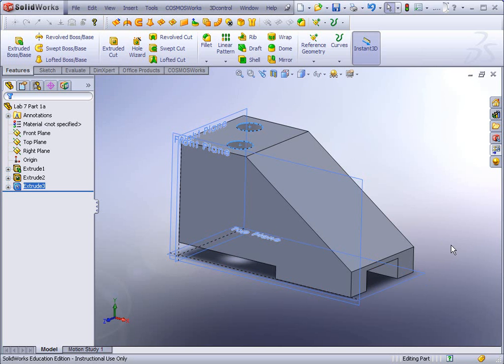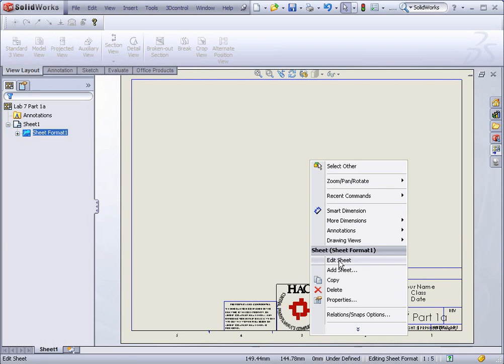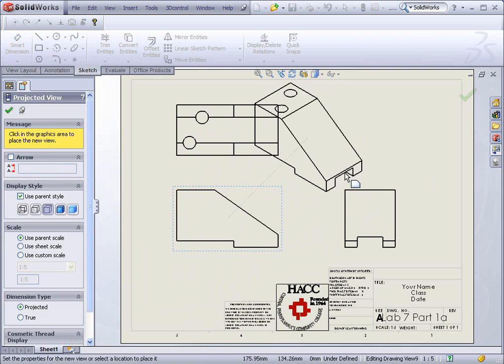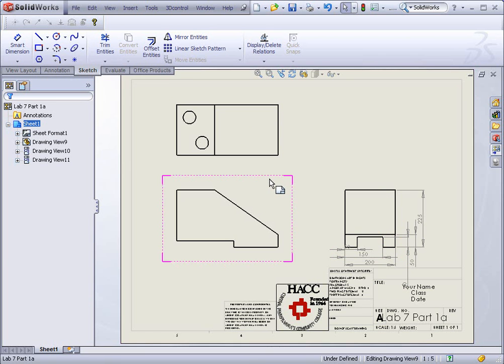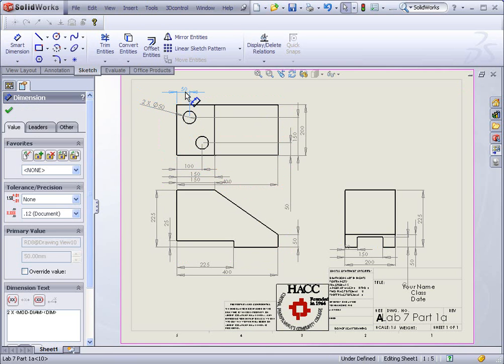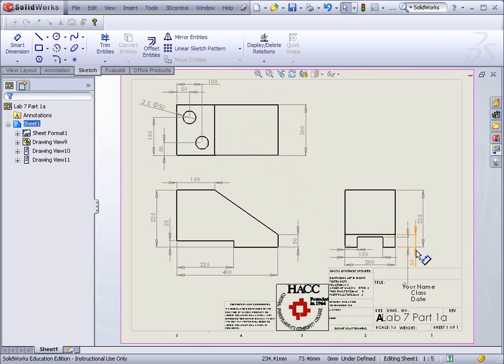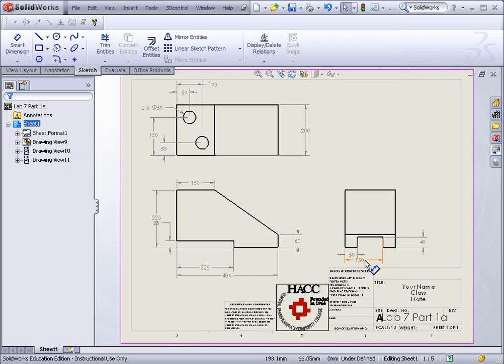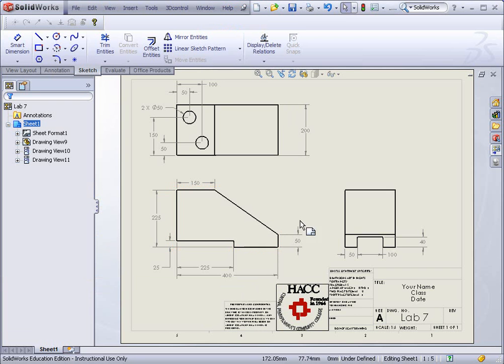Lab 7 Sheet 1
HACC CAD 154